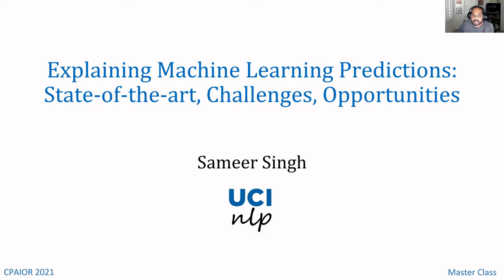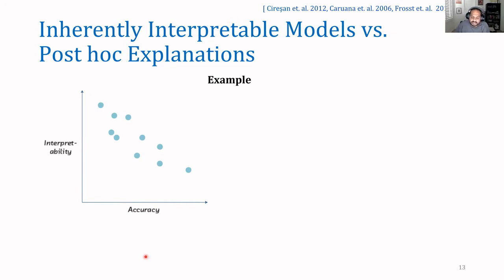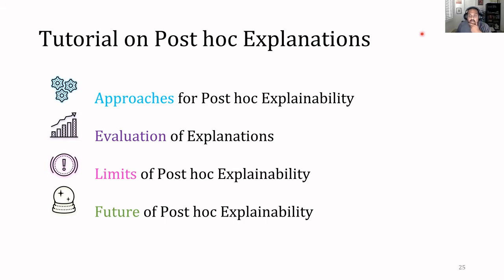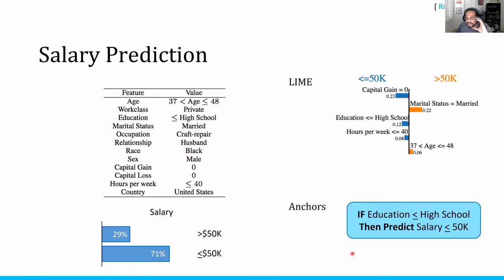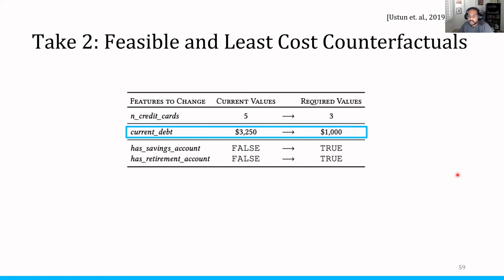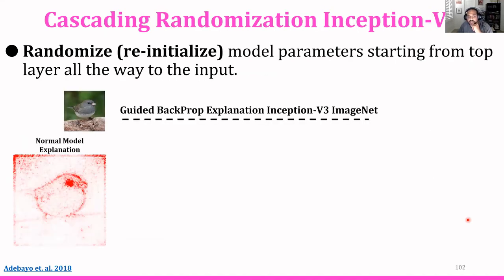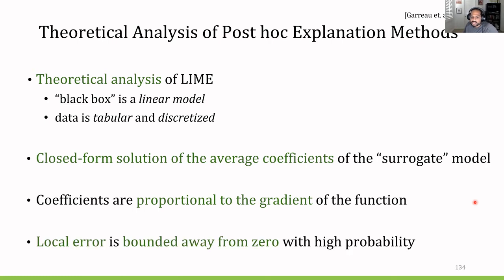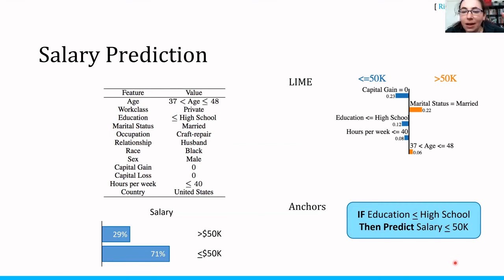CPAIOR 2021 Master Class: Explaining Machine Learning Predictions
Master Class Session on Explaining Machine Learning Predictions by Sameer Singh

Chair: Nina Narodytska